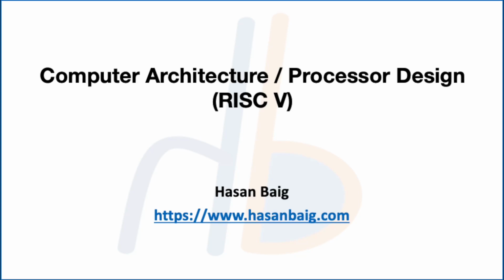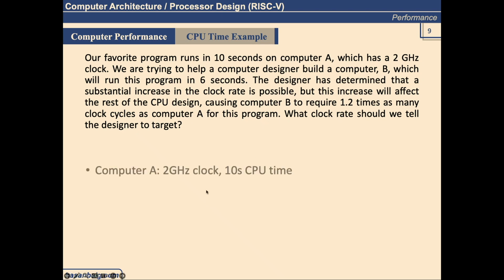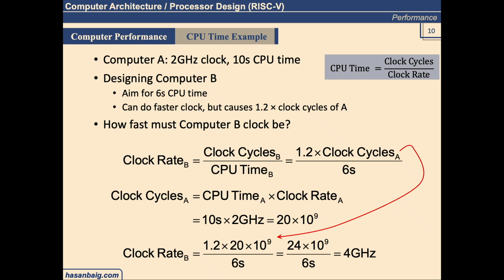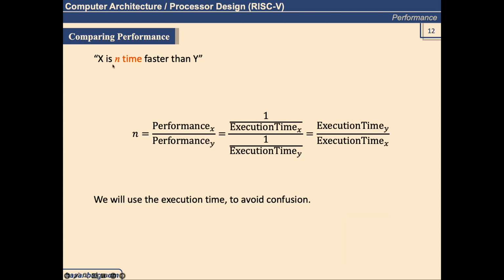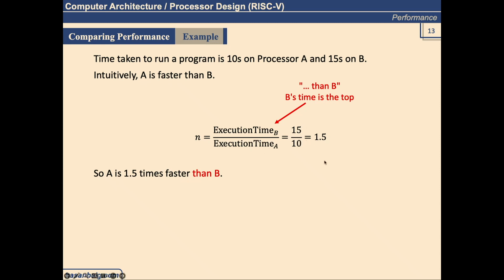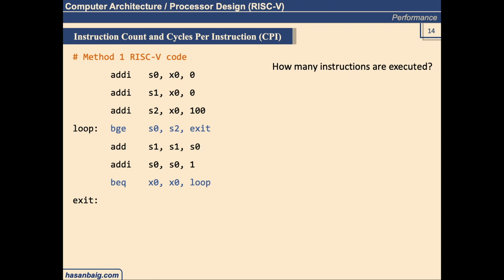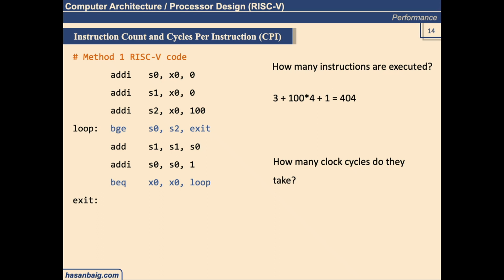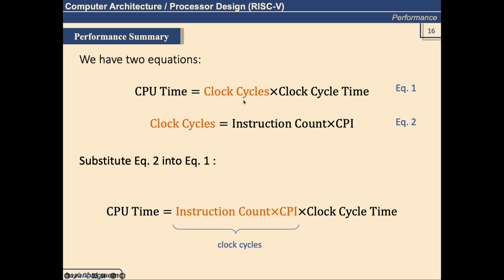80. Performance of Computer II